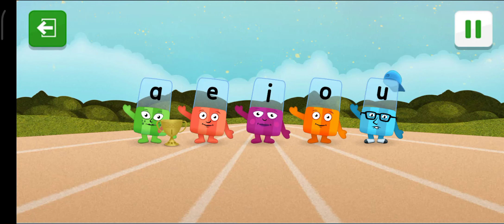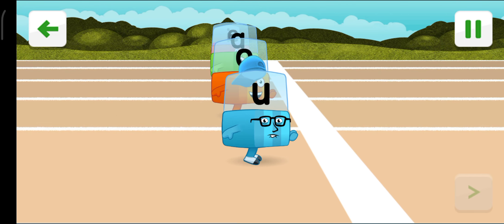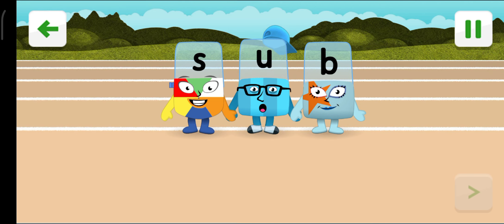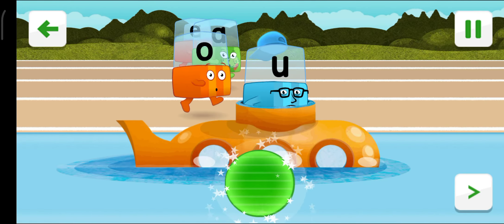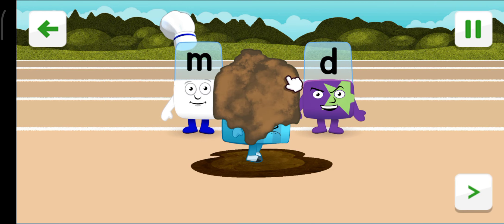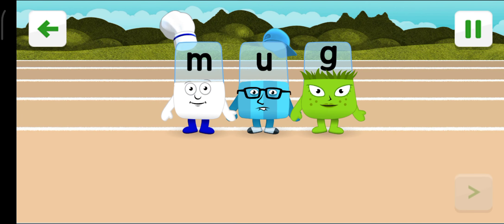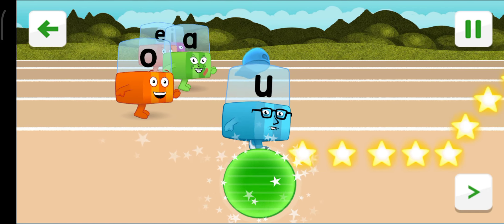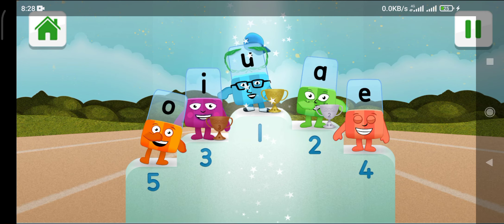Alphablocks : Alphabet Race 02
"Alphablocks: Alphabet Race" is an engaging and educational mobile game where players embark on a thrilling adventure through the alphabet. Join the Alphablocks characters as they dash through various levels, solving puzzles, collecting letters, and learning about words and phonics. The game offers a fun and interactive way for children to strengthen their letter recognition, spelling, and reading skills while enjoying an exciting gameplay experience.